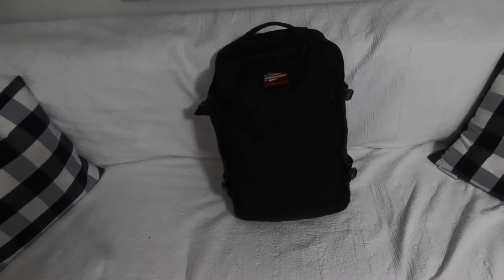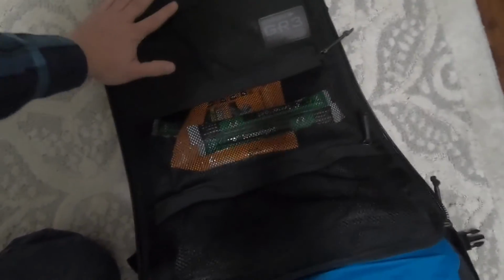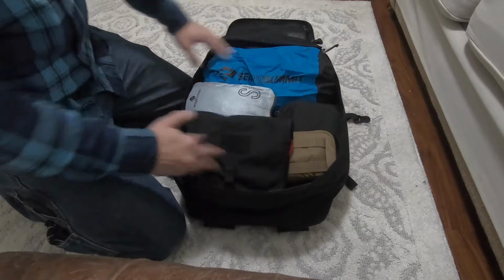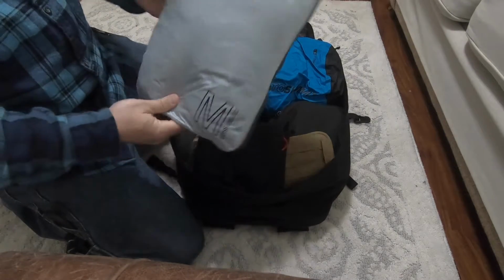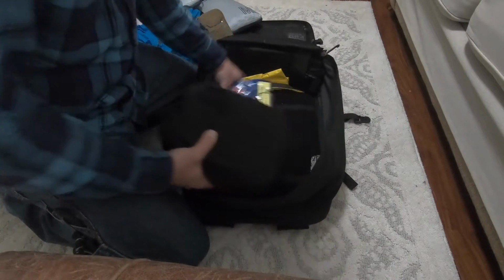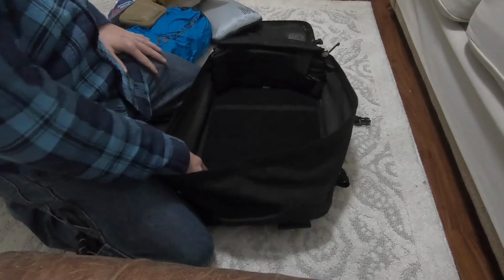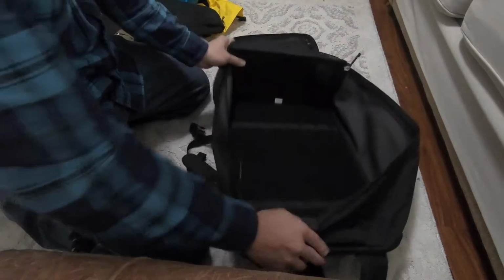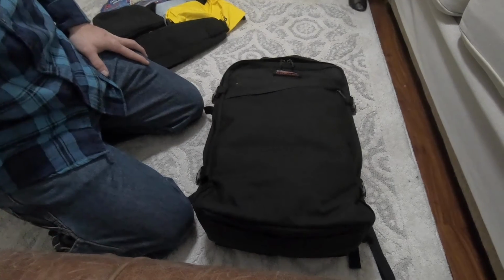Best travel backpack! GORUCK GR3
GORUCK GR3 This is my new favorite bag for travel or winter edc or family trips or solo trips. one bag travel! Backpacking! Camping!